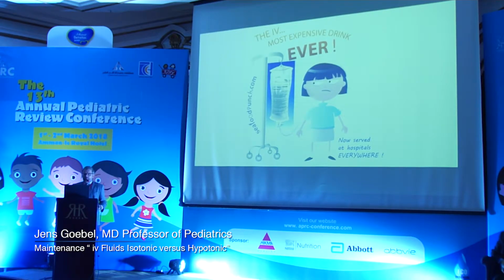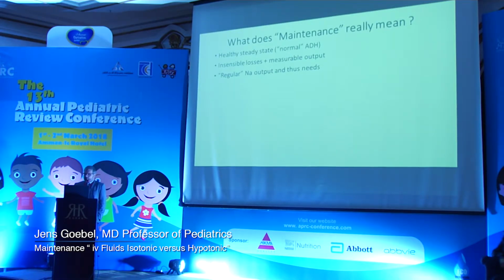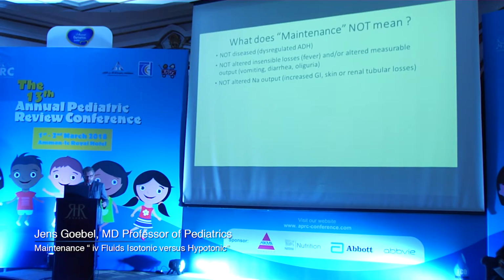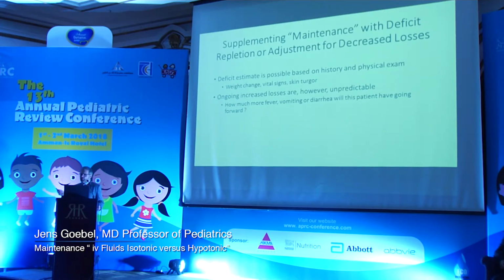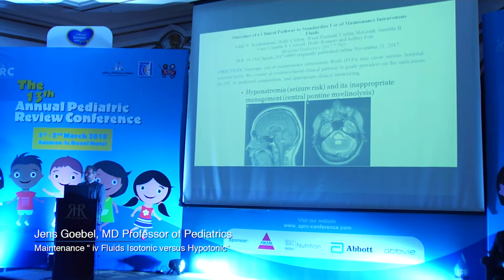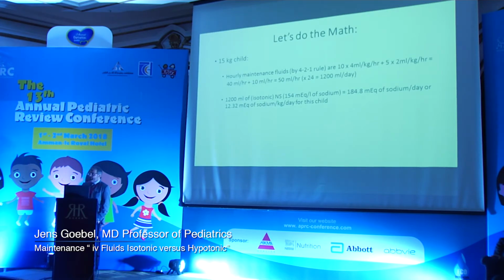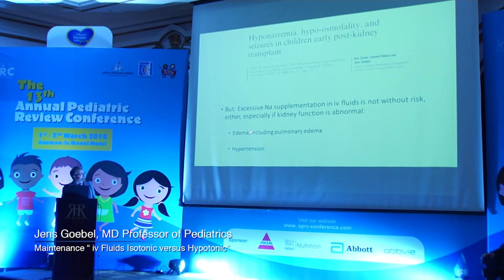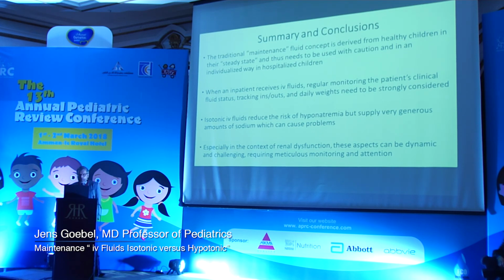“Maintenance” iv Fluids: Isotonic versus Hypotonic?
Jens Goebel, MD
Professor of Pediatrics
Section Head, Pediatric Nephrology
Medical Director, Kidney Transplantation
Children’s Hospital Colorado, USA